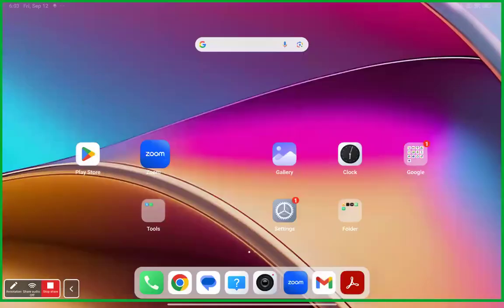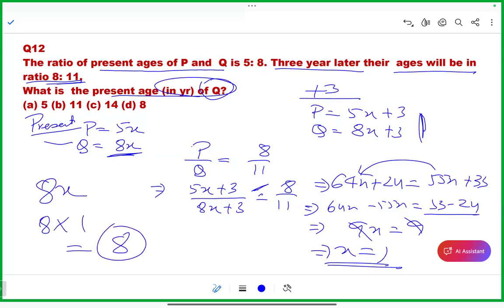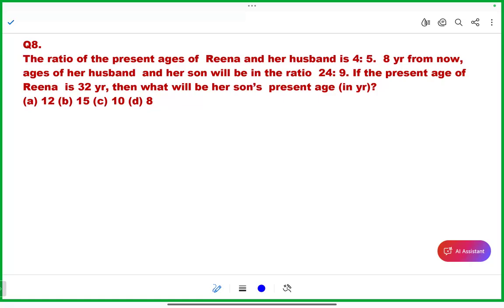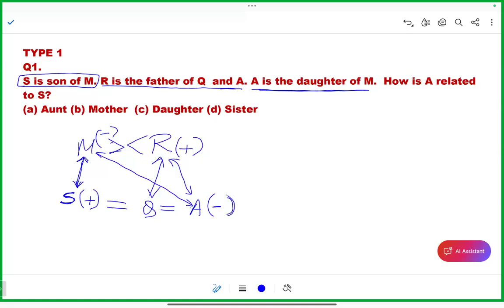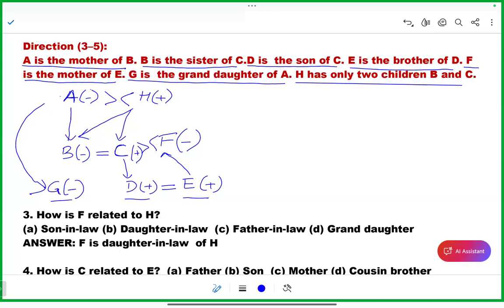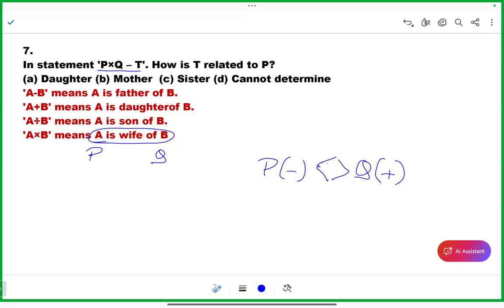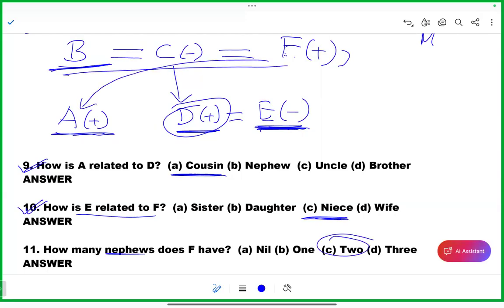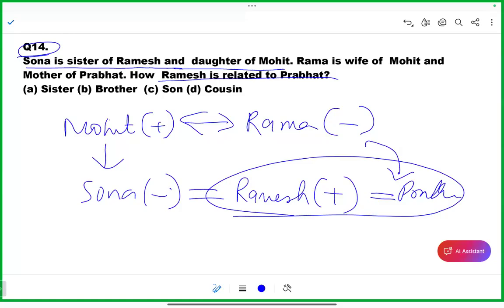CSAT Class 21 Age Problems & Blood Relations